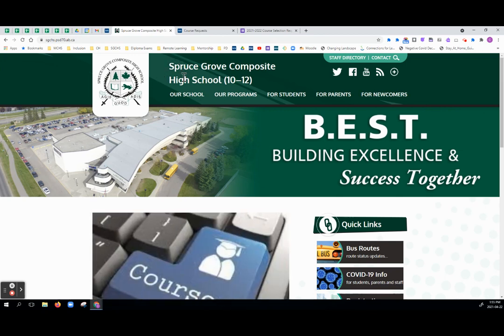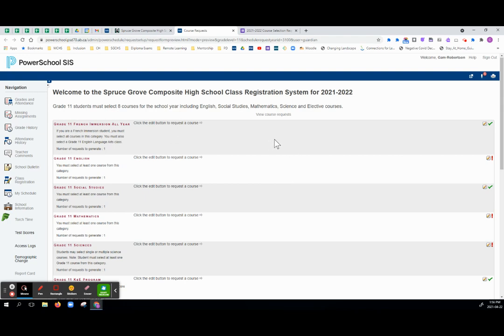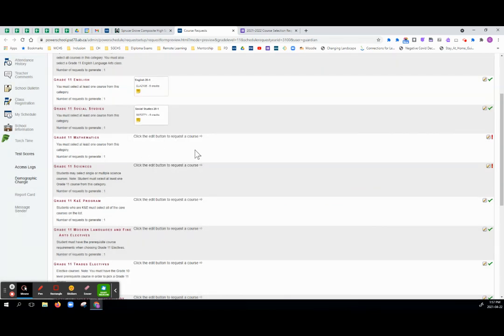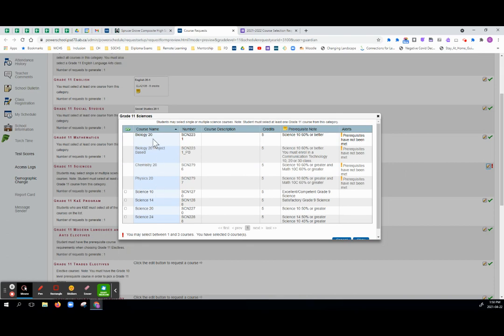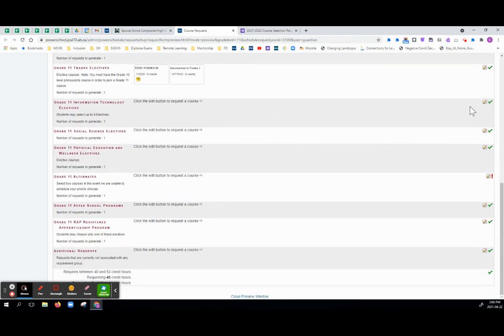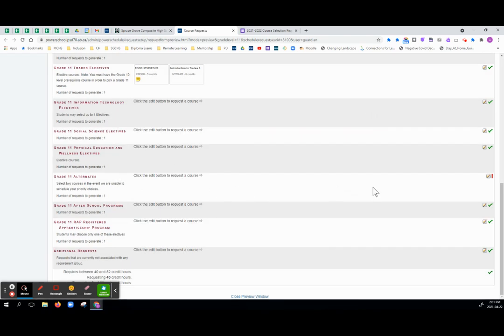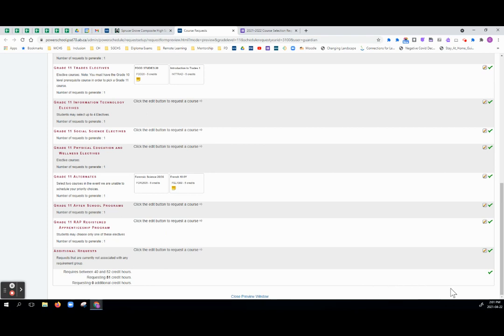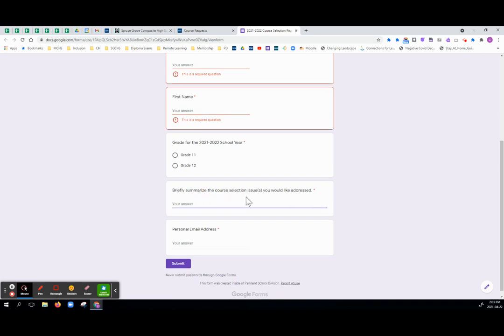2021 22 Online Course Selection Instructions